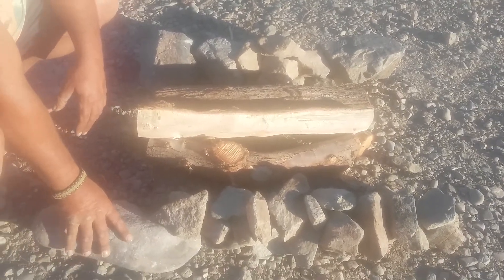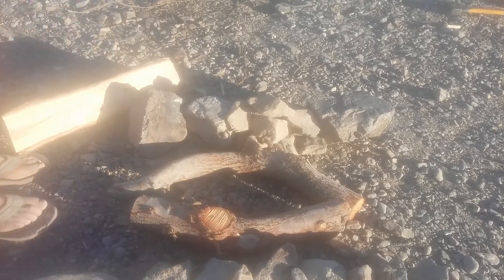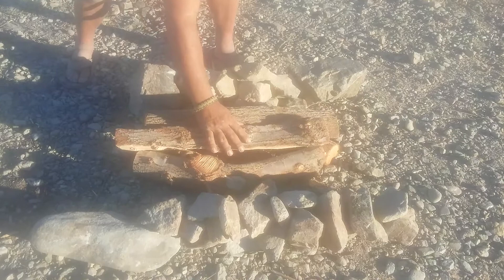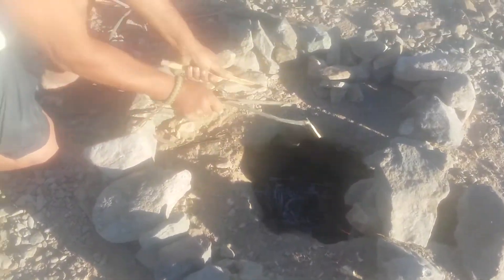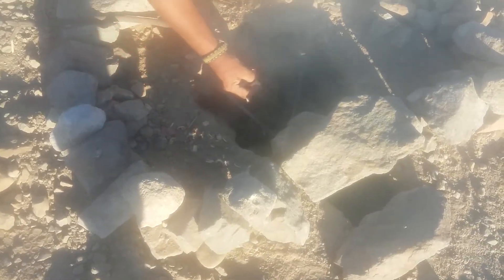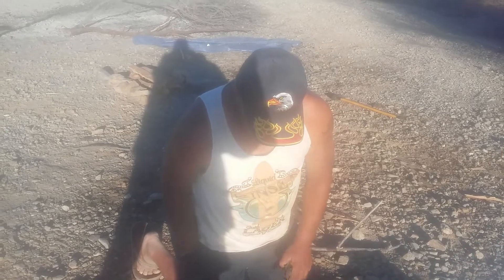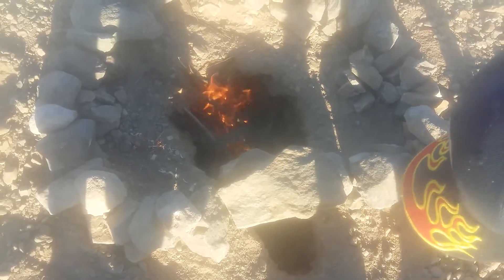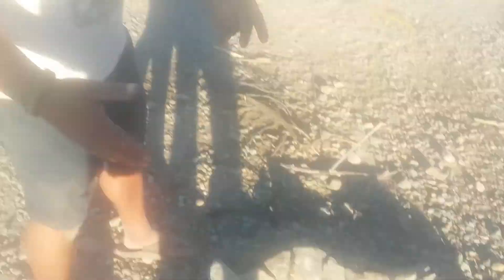Fire styles for camping. Full time RV, Truck camper living and Boondocking.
Three basic and easy fire pits, to use while out in the woods camping.